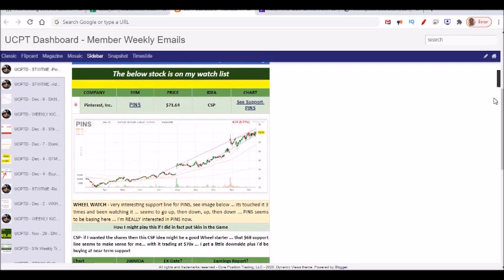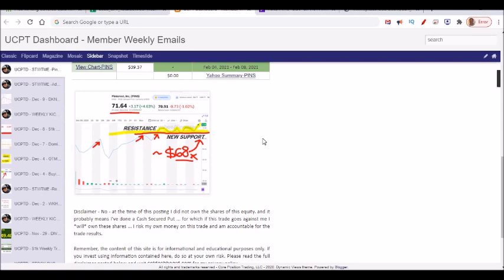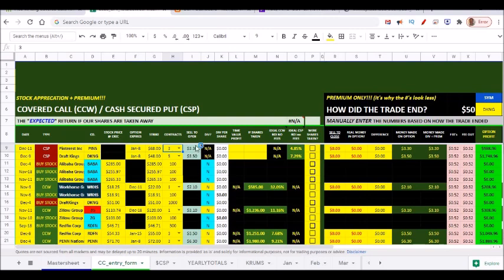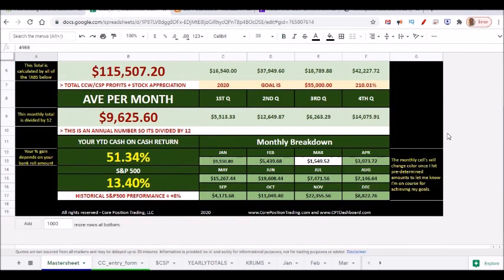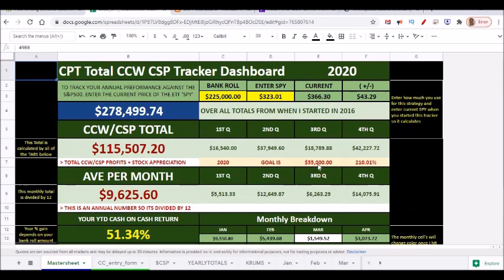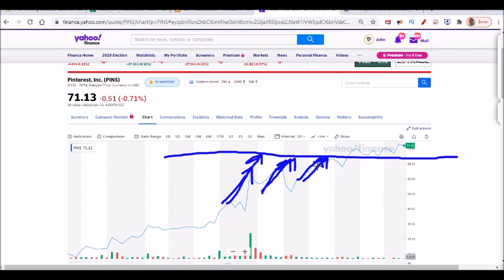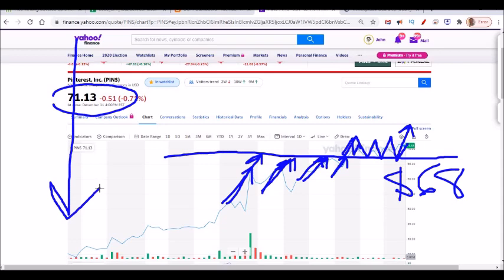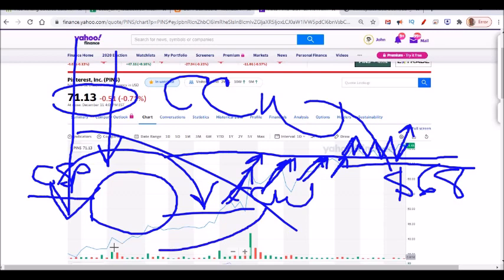I SHOW YOU - NEW WHEEL TRADE - 30 DAY $988 in Profits! - Selling Premium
Here's your *UCPTD Premium Membership (1) Free Month Offer* - DO NOT miss out because it expires soon! - OFFER CODE:BTLB ➜

I use Google Fi for my cell phone service largely for the $20 monthly service fee.

Want to buy Jerry and I a beer? Easy!

FREE (1) Month UCPTD Premium Membership Sweepstake - I love giving those that are interested in 'Upping the Game' a chance to win a FREE (1) Month membership of the UCPTD Premium Membership ... Zero, Zip, Nada information to give ... if your name is pulled from the hat you get added to my membership for (1) Free Month - To qualify all you have to do is type this code in the comments -  Thanks for Upping the Game!

Would love to see that you're a channel subscriber BUT its not required - just be sure to check your email because I will award this video's WINNER replying to that comment!

In this new video about Covered Calls  I talk about using Covered Calls  to generate income and if you get your financial education and experience, chances are you too can use the strategy of Covered Calls  for success.

This video about I will try to motivate and inspire all those that are searching Youtube -

Using Covered Calls  is something I do all the time and have done so many videos to show people ...  is one I know, if you like you would enjoy checking out all my other video's I've posted on Covered Calls

Also, if you find another video on Youtube about  be sure to post them in the comments below and include whats your favorite option strategy Covered Calls  or Cash Secured Puts

Be sure to Youtube Search other great videos by typing  but if your more interested in just learning about trading Covered Calls  then Youtube search - Covered Calls  for income!